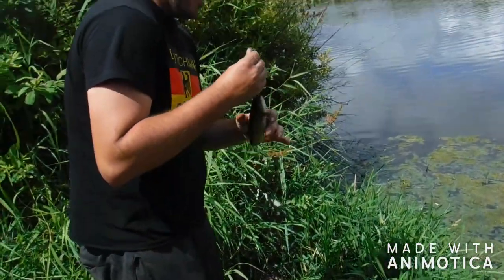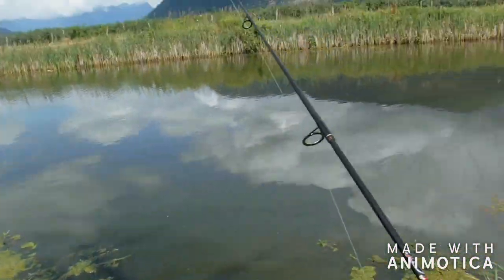Catching Catfish at Sturgeon Slough in Pitt Meadows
In this video we tried out a new local spot in Pitt Meadows: Sturgeon Slough. We caught a bunch of Bullhead Catfish and a couple Sunfish.